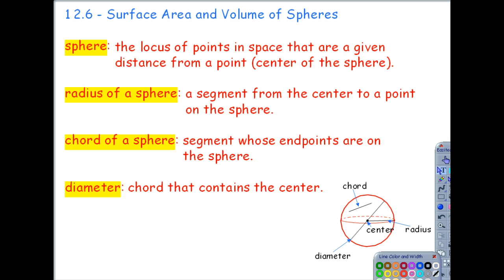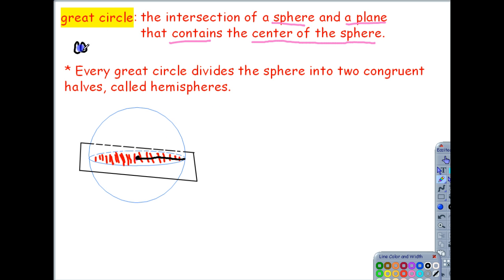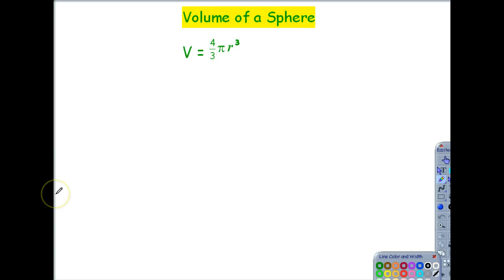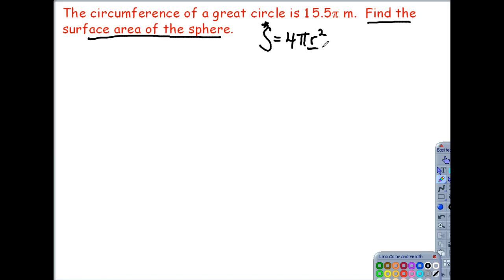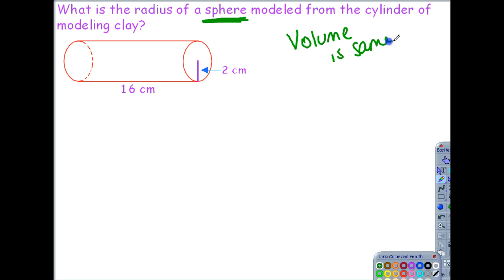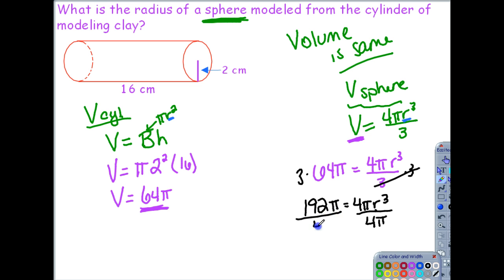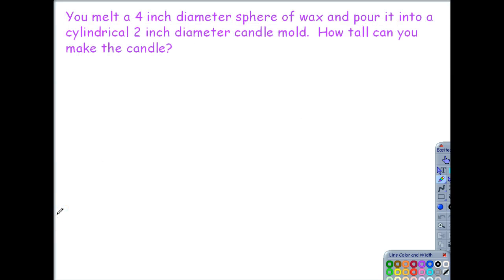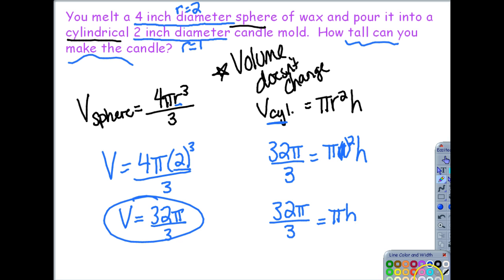12.6 Surface Area and Volume of Spheres Notes